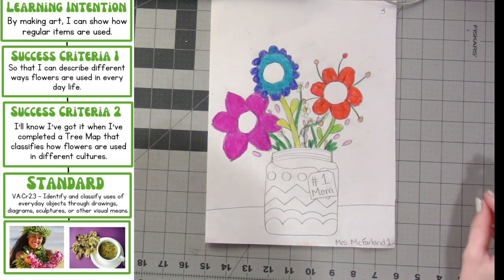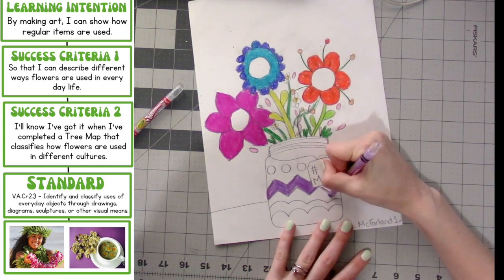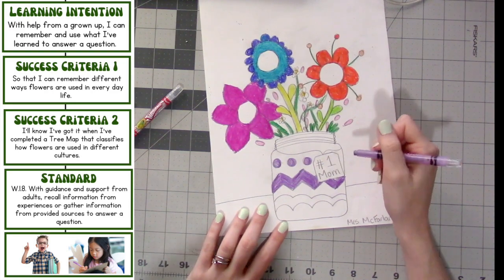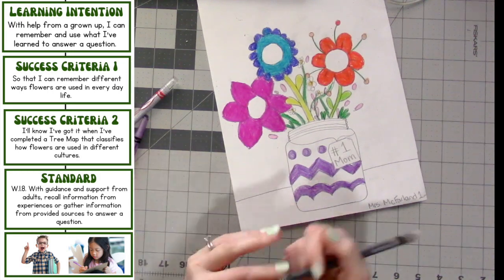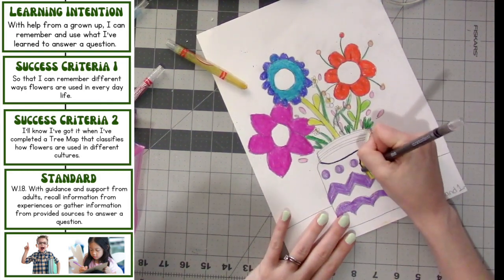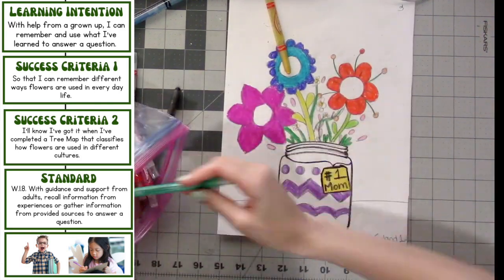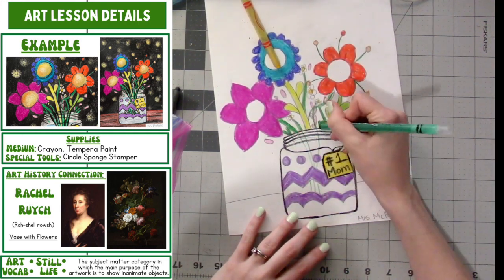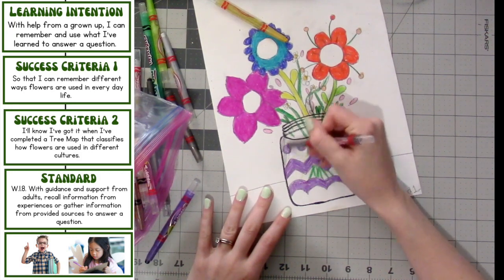Circle Stamped Flower Bouquets - Coloring the Vase